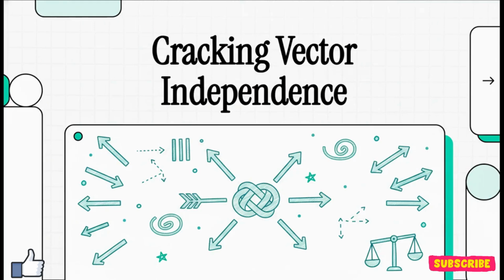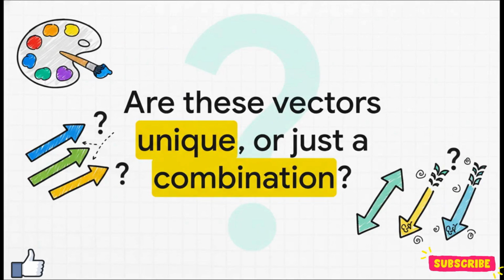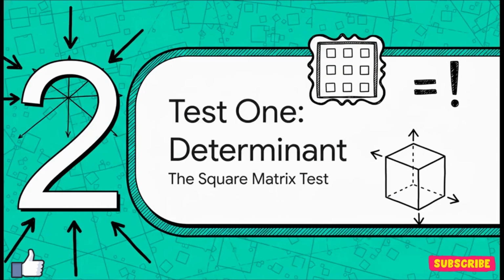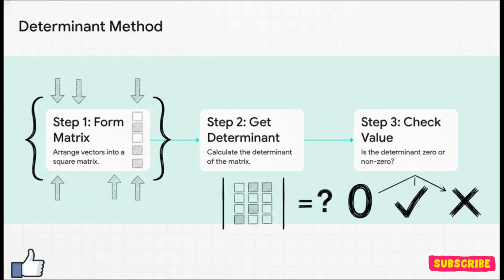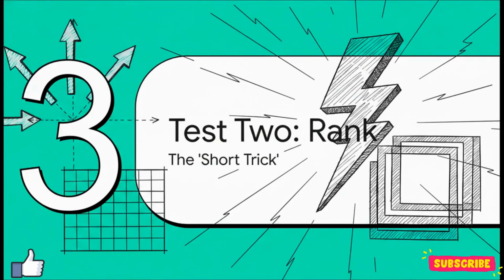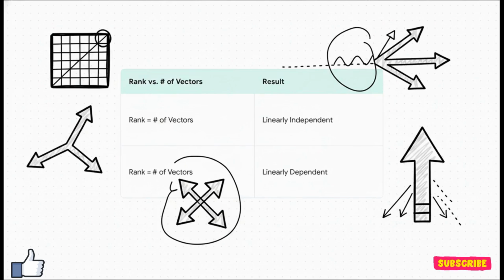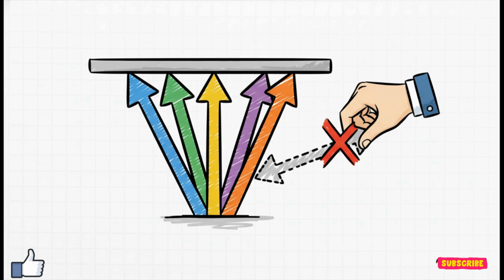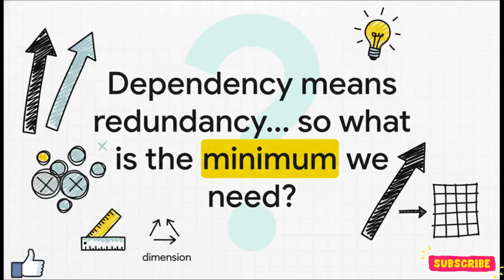Methods for Determining Linear Independence and Vector Relations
Understanding linear independence and vector relations is a cornerstone of linear algebra and engineering mathematics. In this video, we’ll break down the methods used to determine whether vectors are independent or dependent, and how to analyze their relations step by step.
You’ll learn:
- What linear independence means in simple terms
- Methods to test independence (determinants, rank, equations)
- How to identify vector relations in 2D and 3D space
- Practical examples for engineering and computer science students
This video is perfect for B.Tech, engineering, and math learners who want clarity with visuals and easy-to-follow explanations.